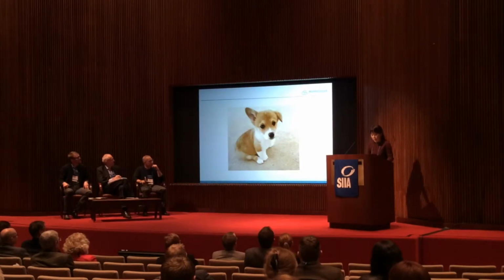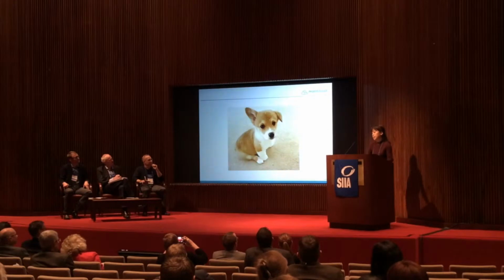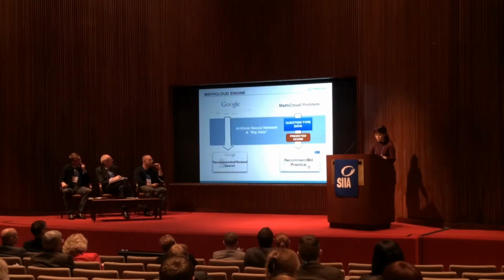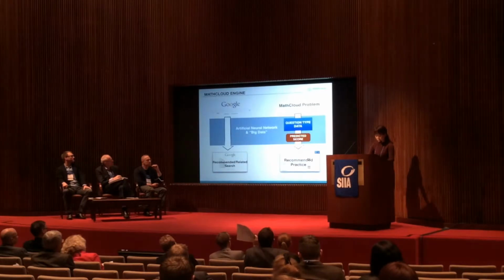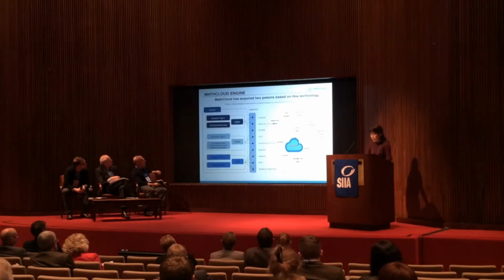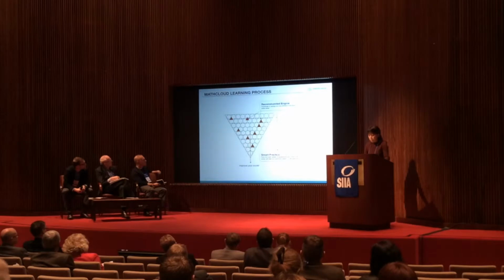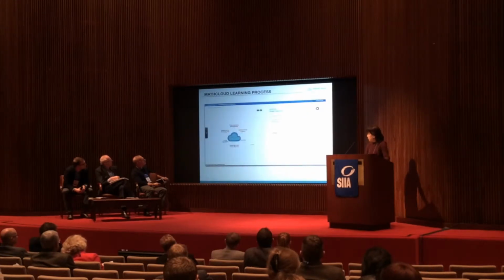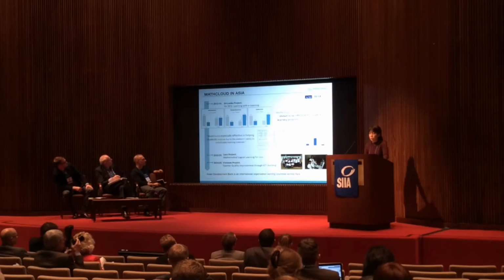MathCloud, MathCloud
Each student receives a personalized online learning experience using the world’s first neural adaptive learning platform.  Students can master math topics, get better grades, and grow in confidence, and both teachers and parents can track learning progress, academic growth, and achievement.

SIIA’s Innovation Incubator program identifies and supports entrepreneurs in their development and distribution of innovative learning technologies. The program began in 2006 and has provided mentorship for dozens of successful products and companies in their efforts to improve education through the use of software, digital content and related technologies.

Thank you to PadCaster for filming the Innovation Incubator at the 2014 SIIA Education Business Forum videos.